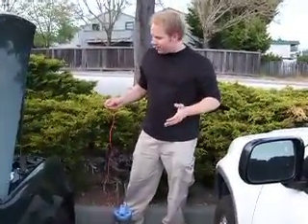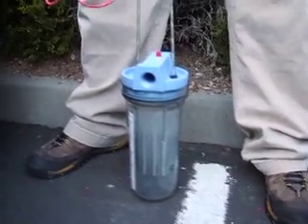Hydrogen Cell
James Jacobson builds a brown-gas hydrolysis cell and tests it on camera for everyone to see. Anticipate updates as the device is further integrated into his car.